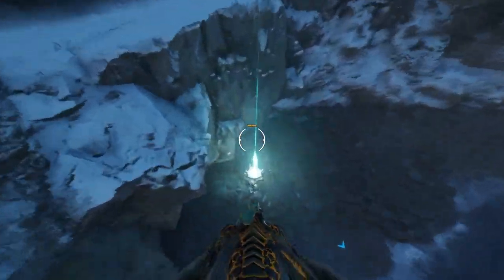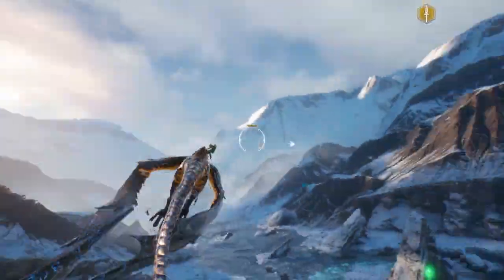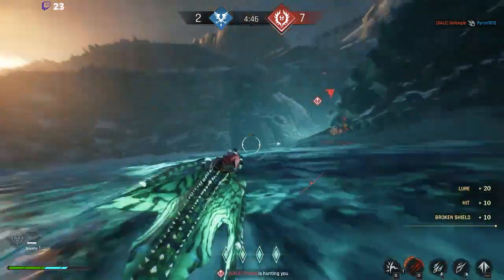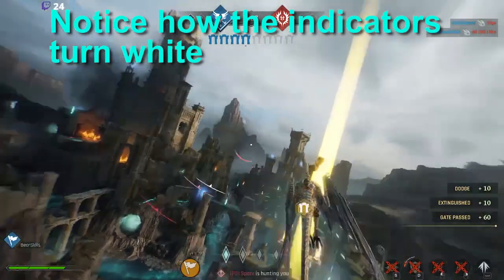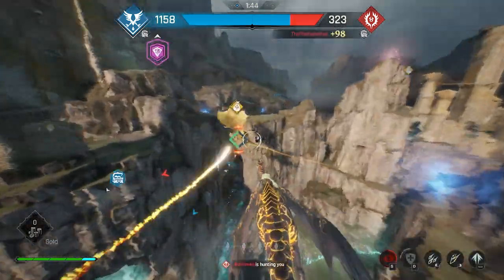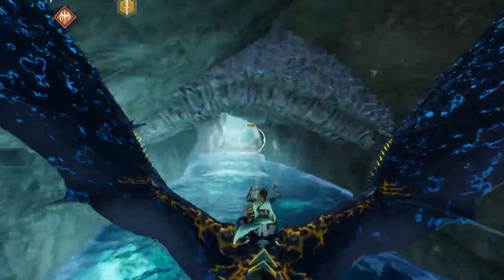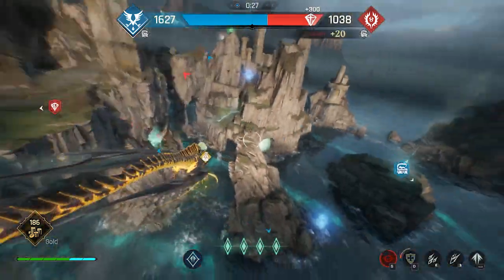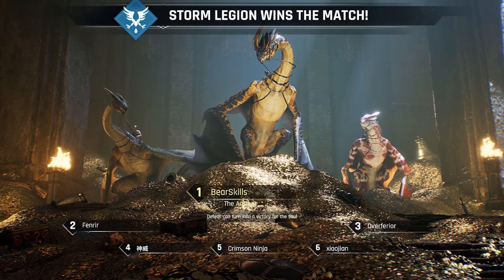Guide to Movement Part 2: How to Dodge Fireballs - Century: Age of Ashes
Hello everyone, in this video we talk about movement. Particularly Evasive movement and how dodge projectiles. I hope this video is helpful and makes your matches go a lot easier when it comes to combat and evading damage. Thank you all for the amazing support!